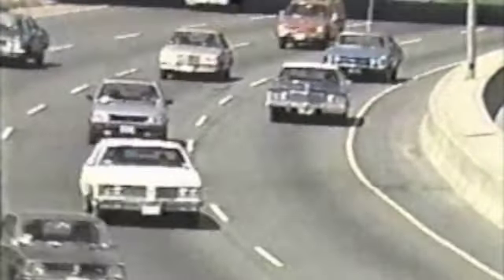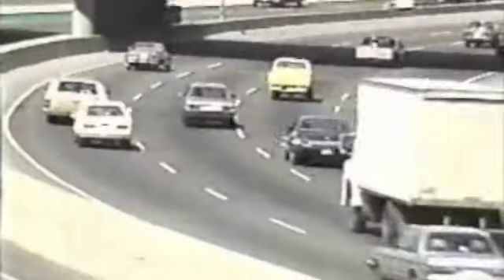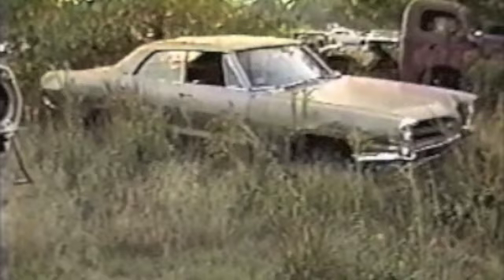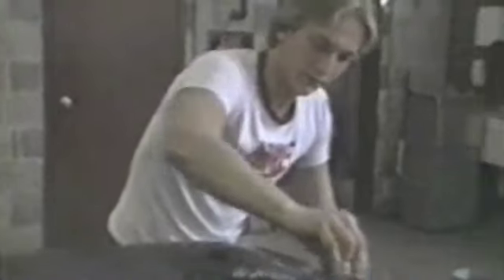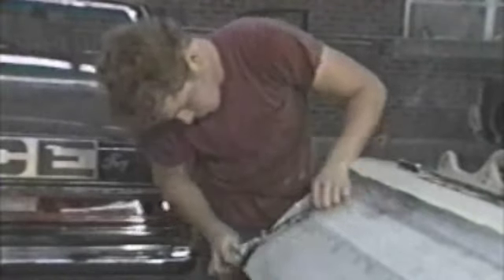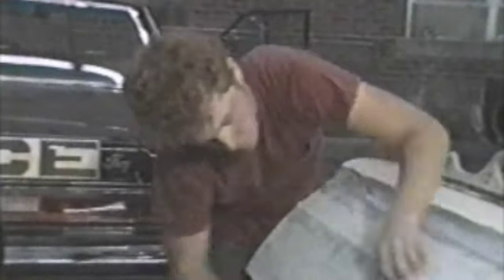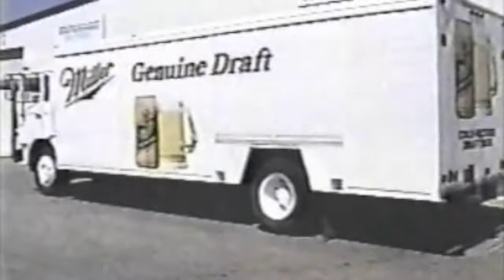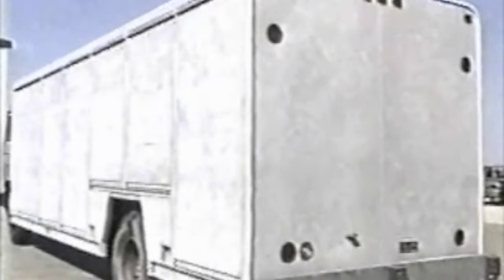Envirosystems Group | Ground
StripMaster line removes virtual all surface coatings, build-up and contamination problems.  Our StripMaster series eliminates your need for dangerous and costly chemical solvents or damming mechanical abrasion methods.